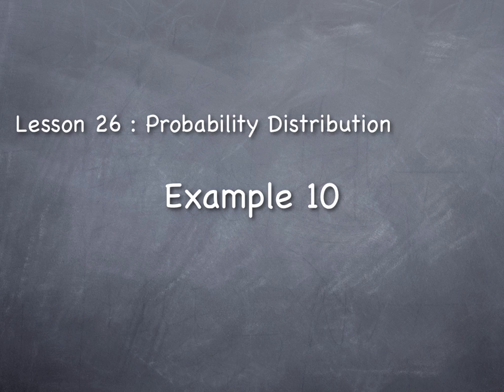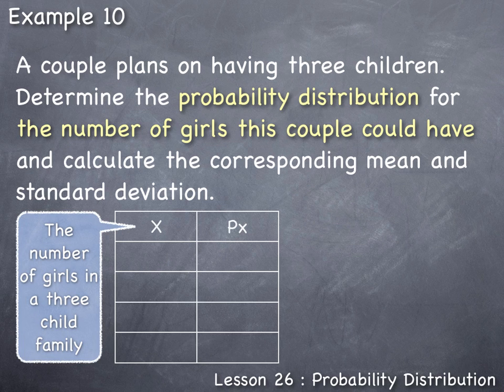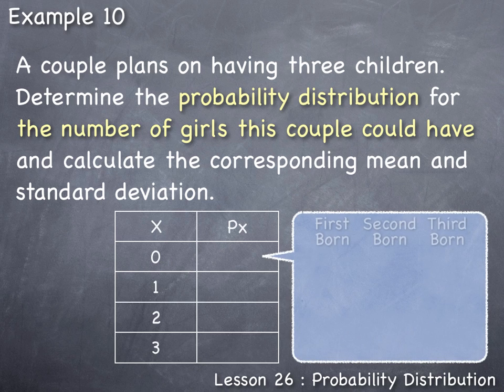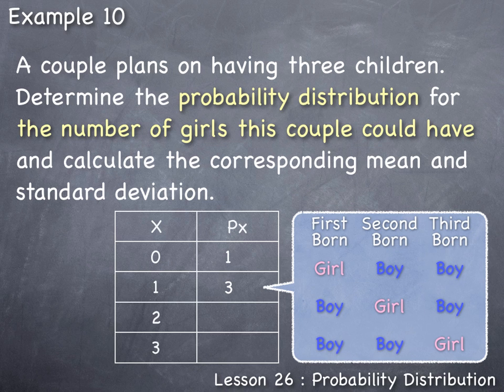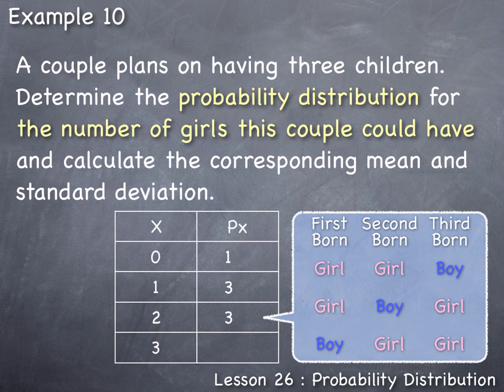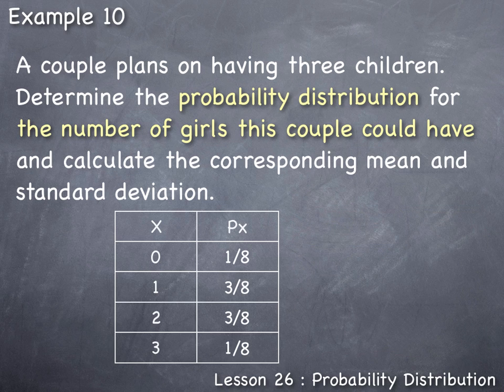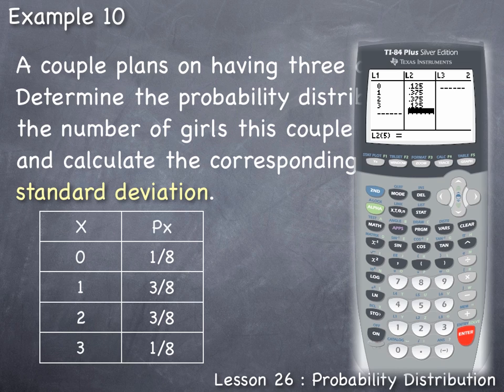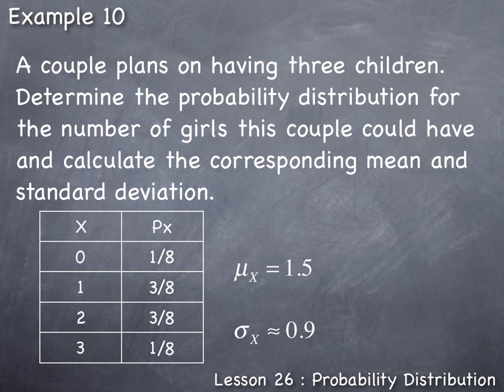Lesson 26 : Example 10